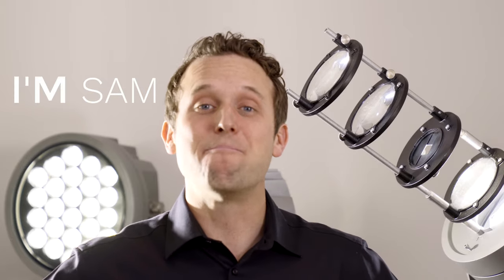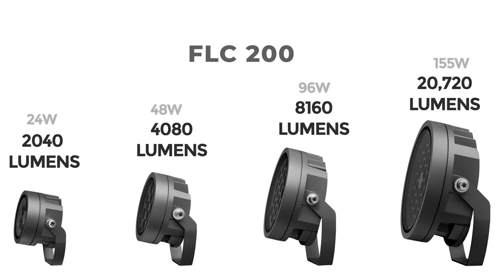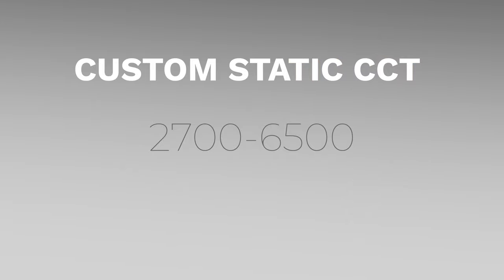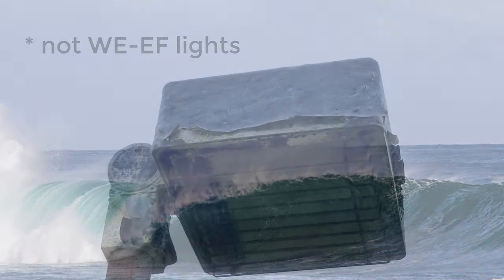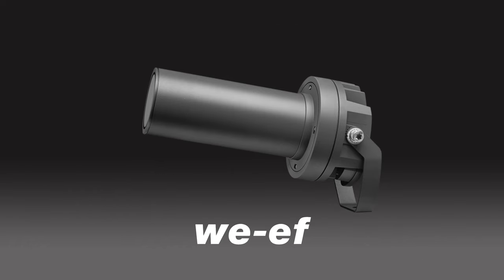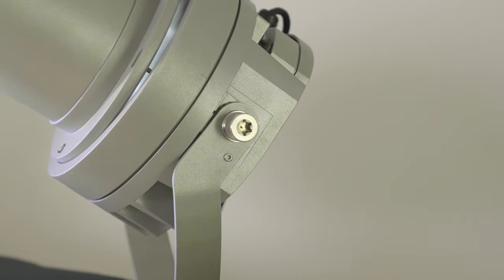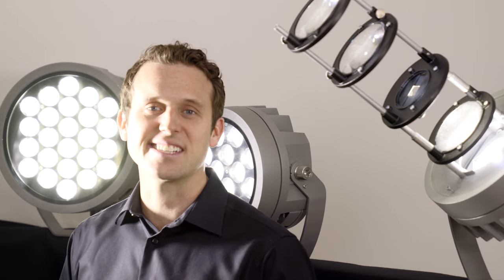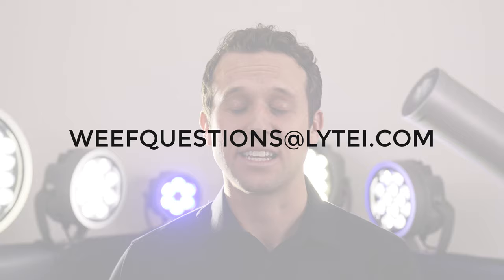Details of the FLC200 from WE-EF Lighting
Exterior architectural lighting requires precise optics and luminaire that will stand the test of time. The FLC 200 family from WE-EF has a 25+ Year life rating with a finish that will stand the test of time.

The Optics are precise and help place light only where you need it. The profile project further enhances the ability to control the light with a system of shutters or any Size B gobo.